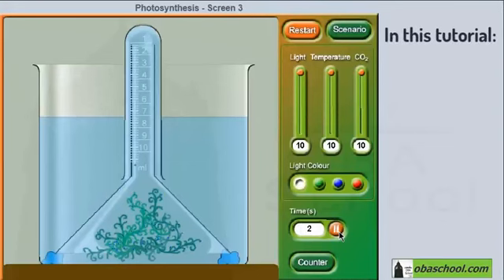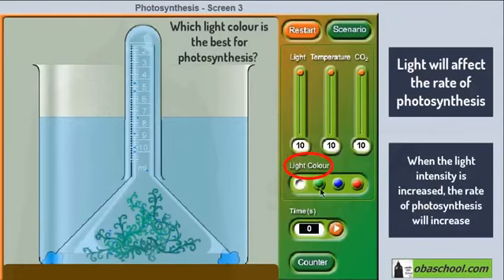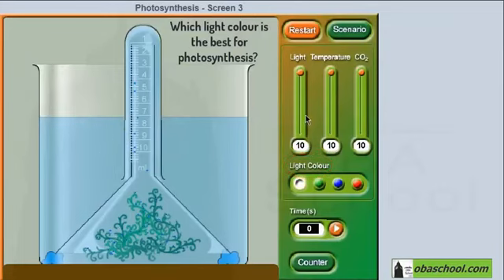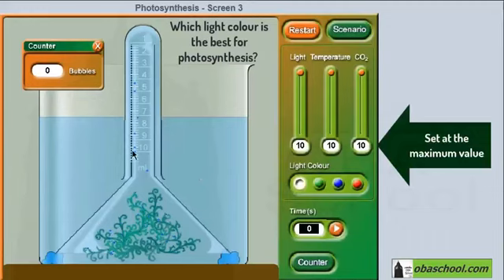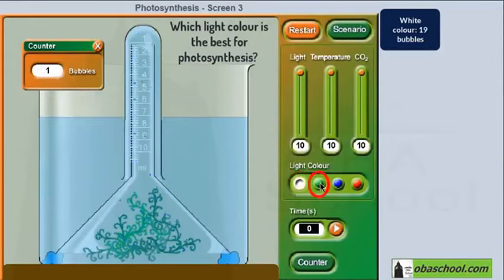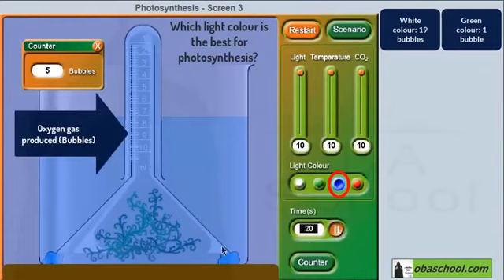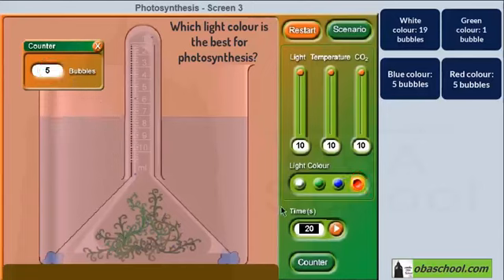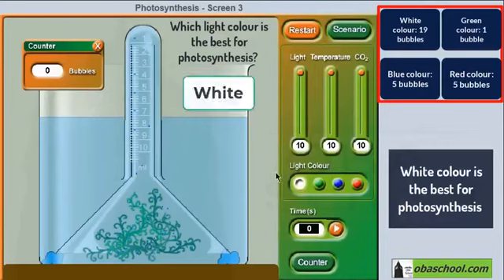simulation a2 biology light colour in photosynthesis SD